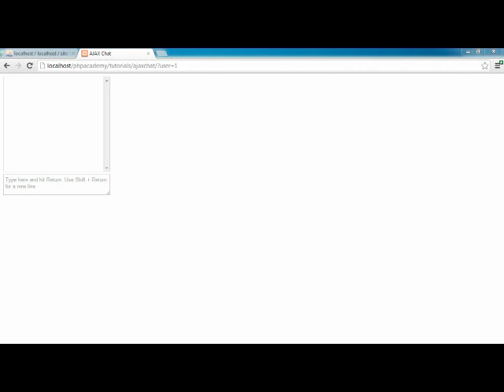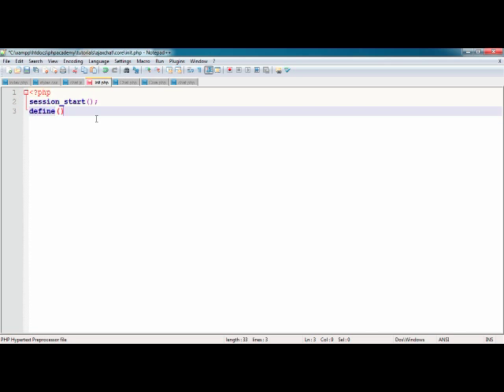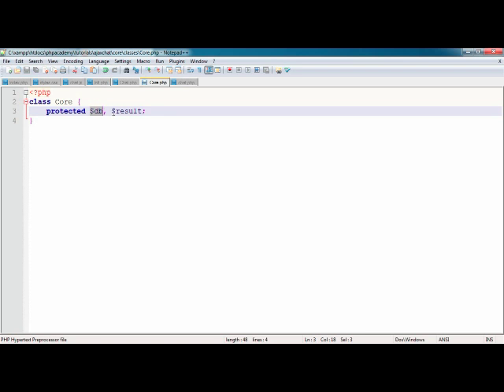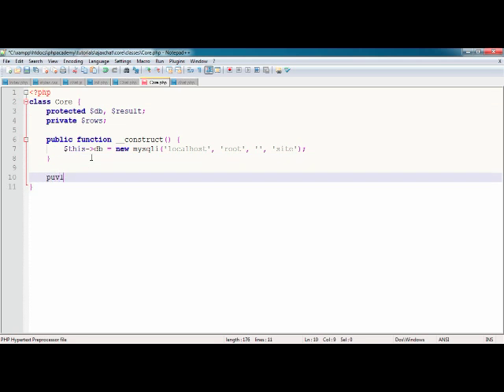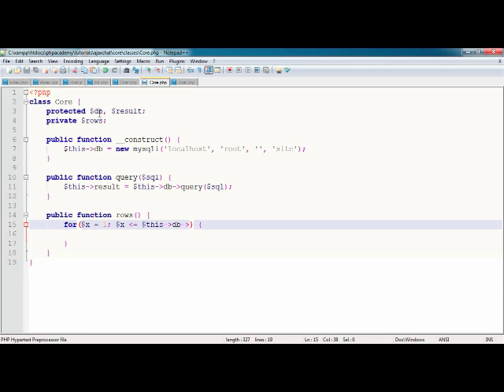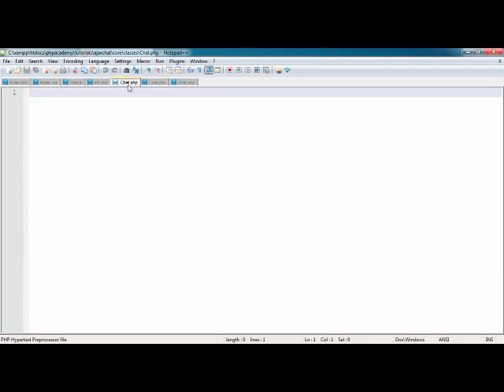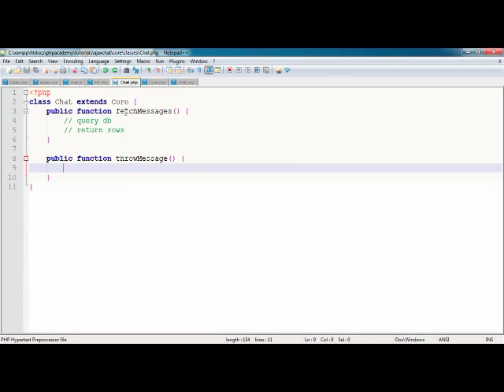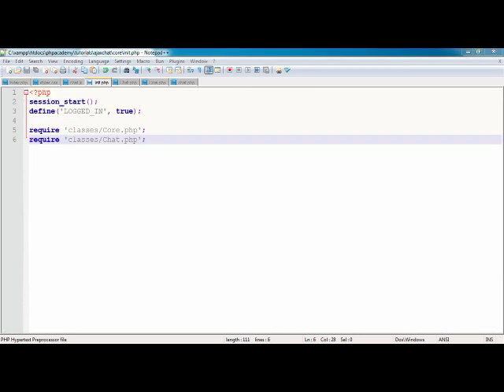5 Setting Up Classes